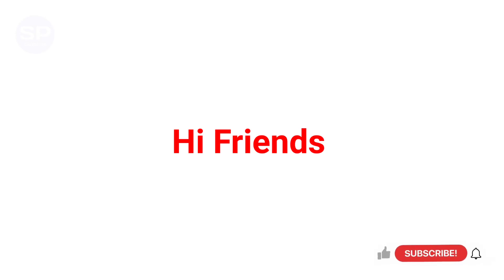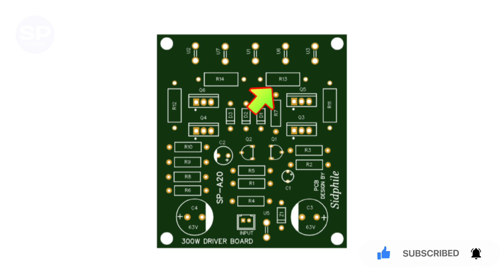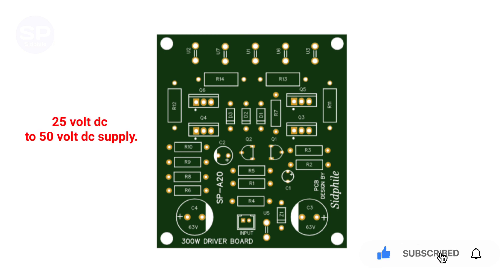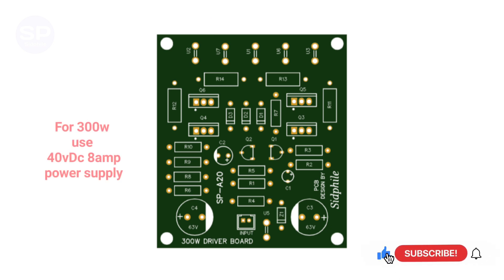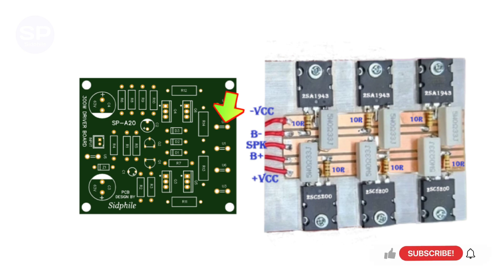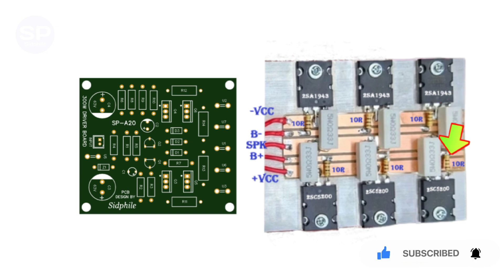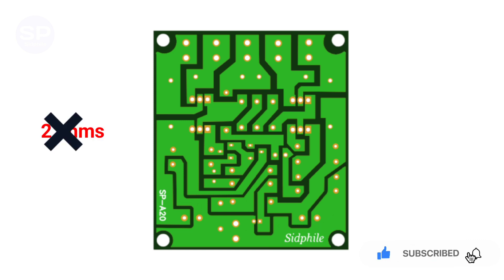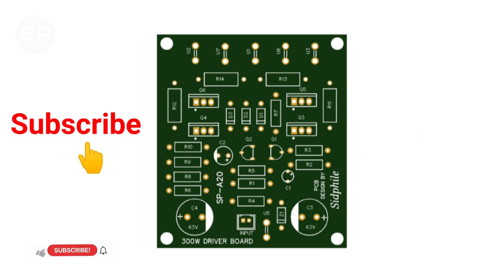how to make 300w amplifier | 300watt driver board 🔥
in this video will see mono amplifier
homemade diy amplifier
diy pcb
amplifier pcb

Track: ROY KNOX & CRVN - The Other Side [NCSRelease]